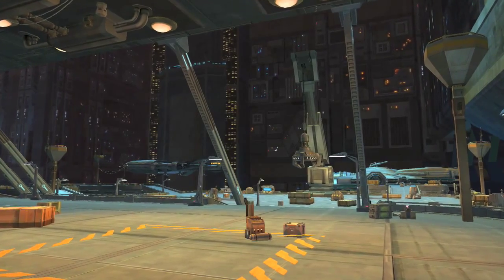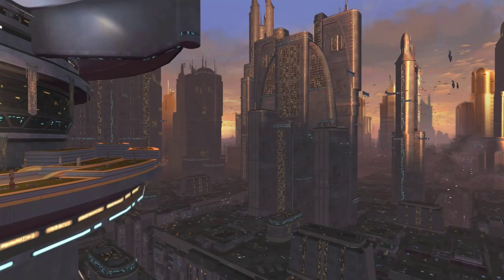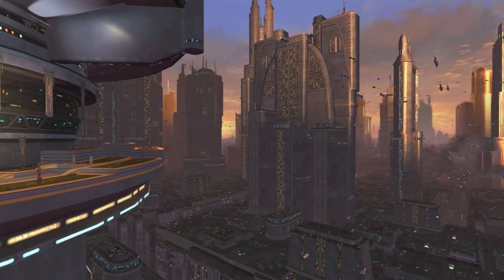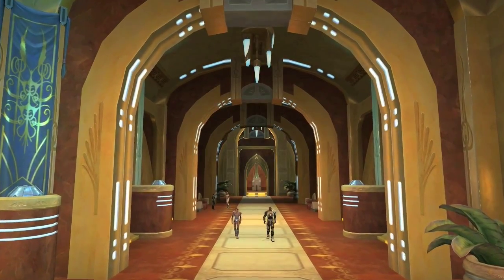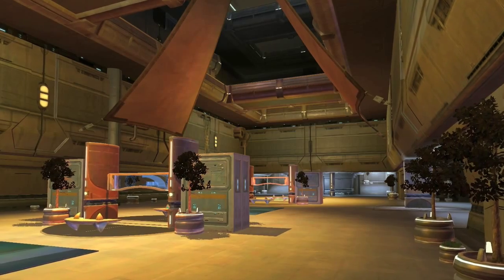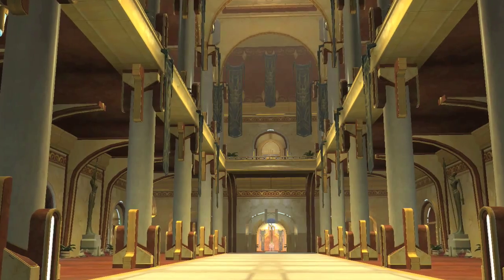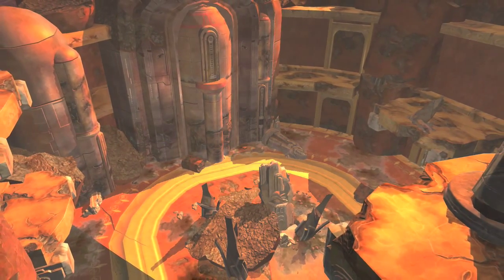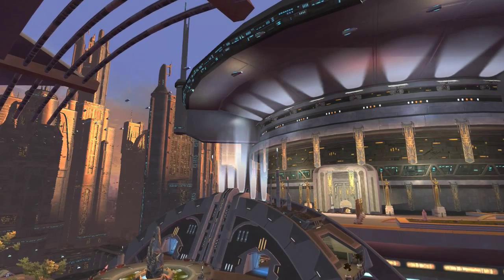Developers Dispatch - Создание Корусанта HD